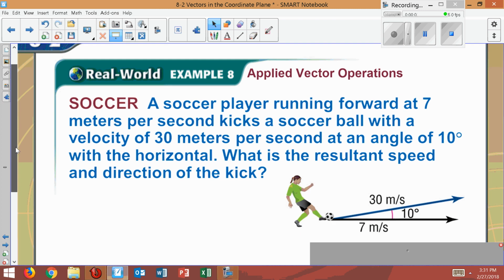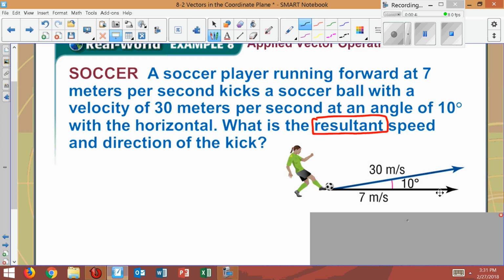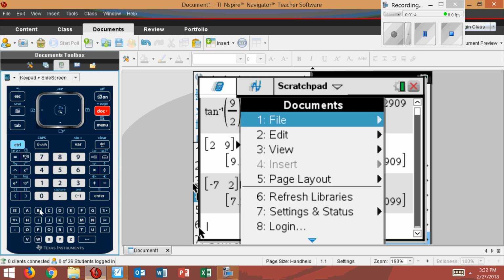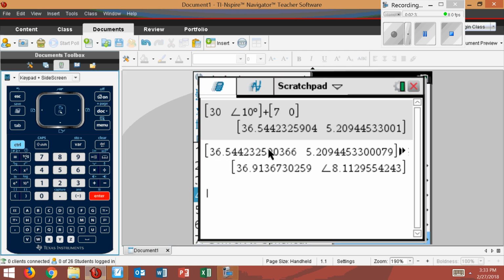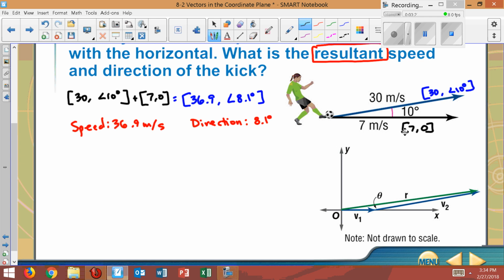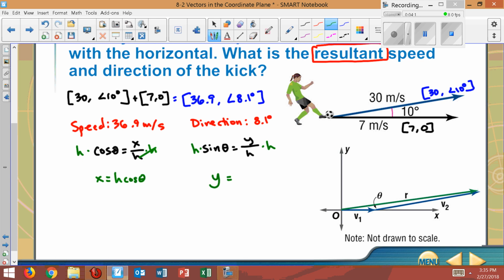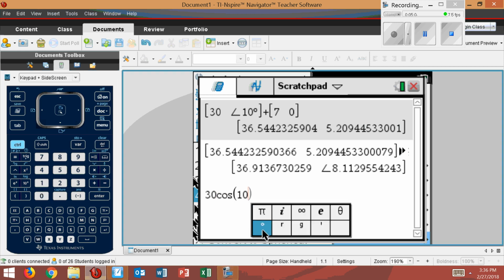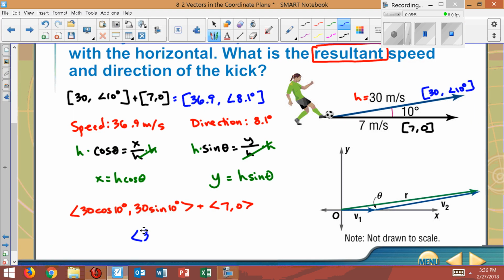8-2 Example 8 Applied Vector Operations